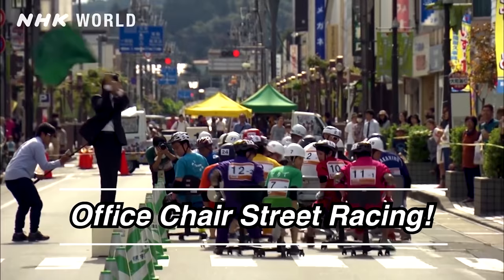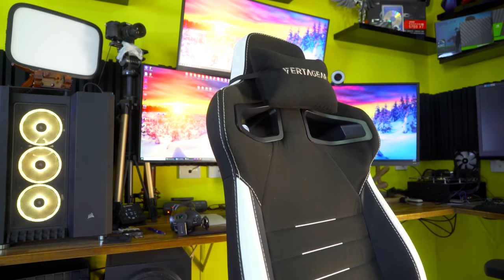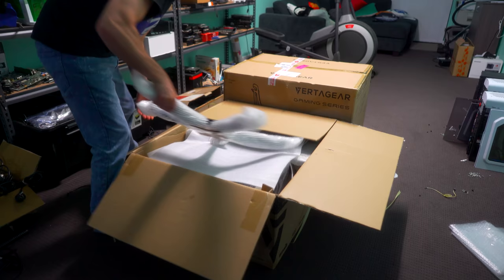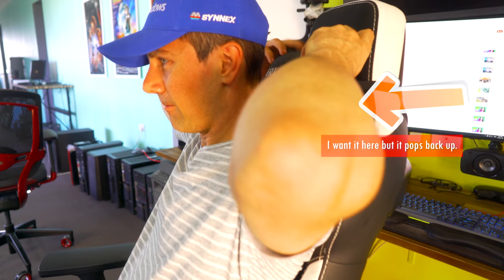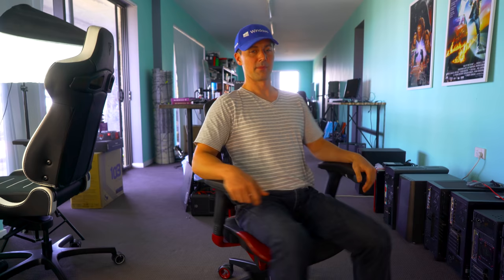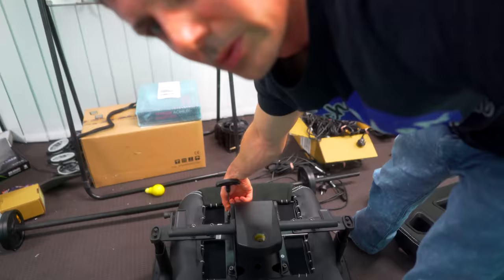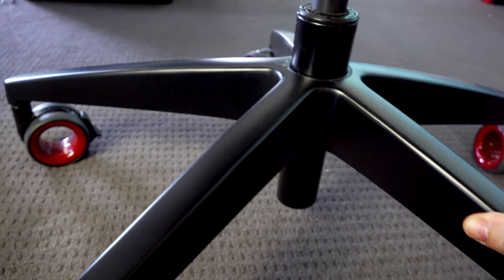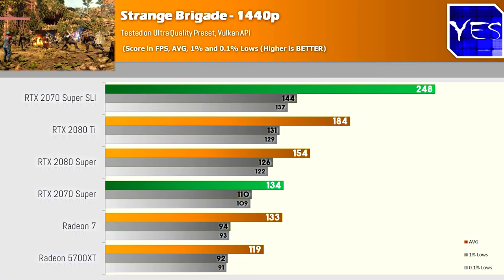Are "Gaming" Chairs Overpriced...!? VertaGear PL4500 and Triigger 350 Review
I recently got some Gaming Chairs in the mail, these were the PL4500 and triigger 350 from Vertagear, and after initially getting them I was very impressed, though after using them for some weeks, there were some imperfections.

US Links:
Triigger 350